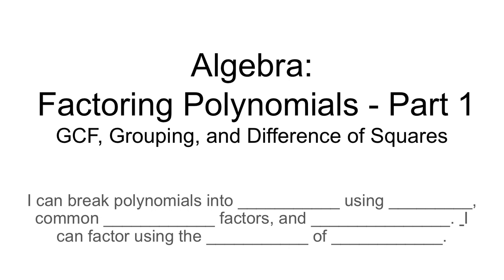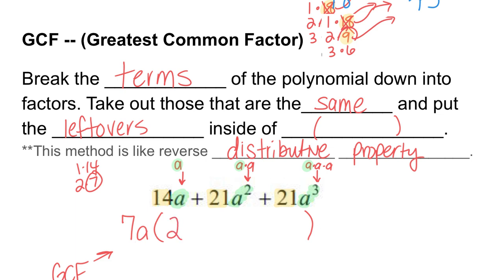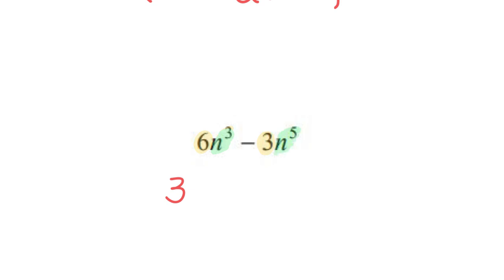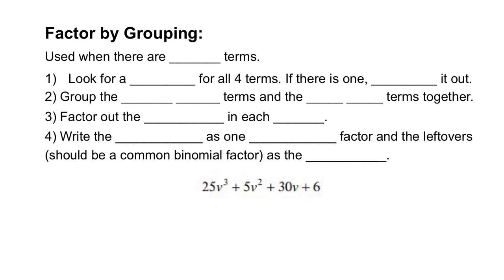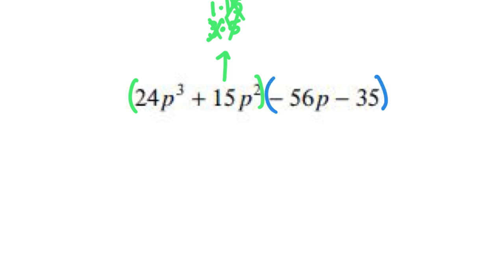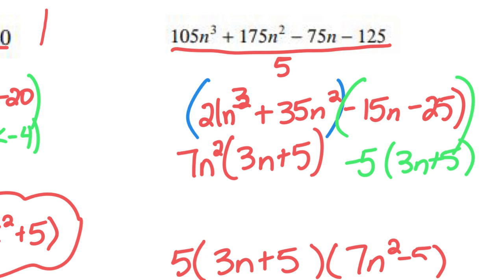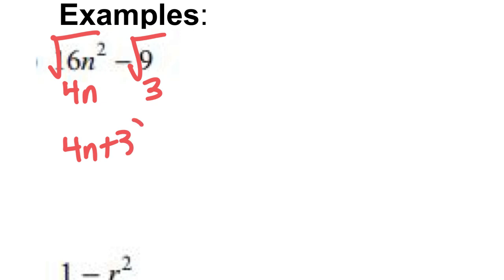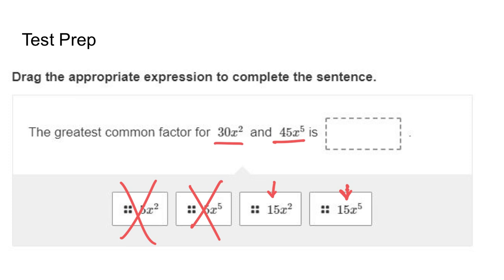2024 Algebra Factoring -- Part 1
00:00:00 Slide 1
00:02:08 Slide 2
00:03:27 Slide 3
00:11:45 Slide 4
00:21:17 Slide 5
00:22:00 Slide 6
00:24:25 Slide 7
00:27:47 Slide 8
00:28:19 Slide 9
00:33:42 Slide 10
00:40:18 Slide 11
00:47:24 Slide 12
00:52:14 Slide 13
00:53:43 Slide 14
00:56:24 Slide 15
00:58:30 Slide 16
00:59:00 Slide 17
00:59:56 Slide 18
01:01:07 Slide 19
01:03:09 Slide 20
01:04:53 Slide 21
01:05:35 Slide 22